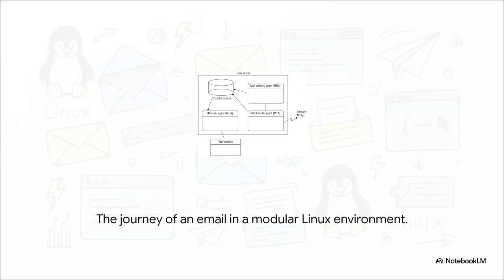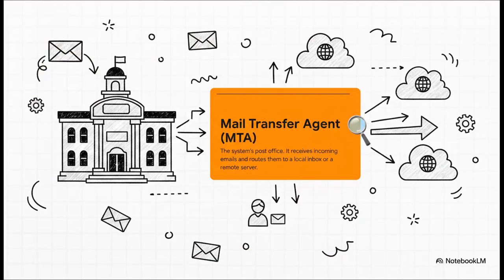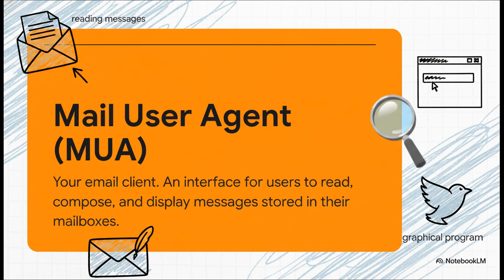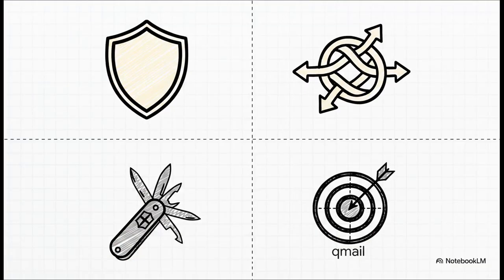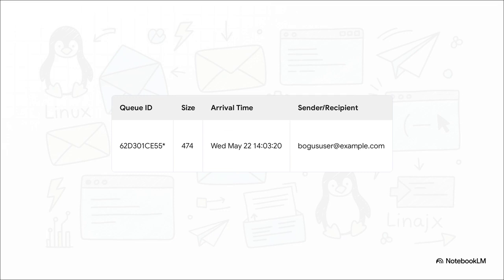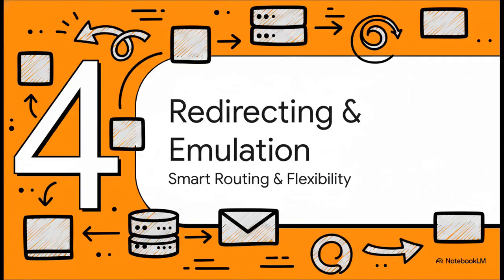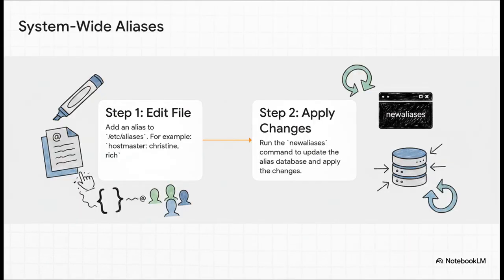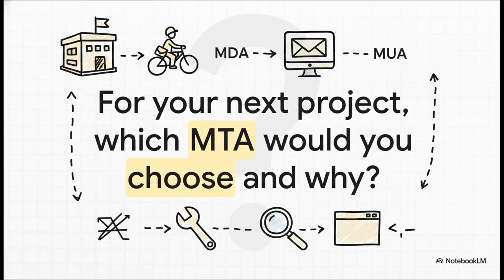[LPIC-1] 108.3. Linux Email Essentials